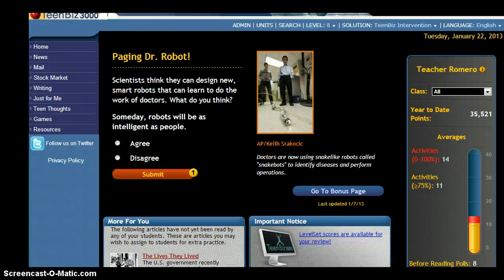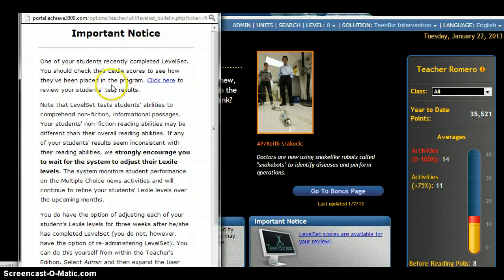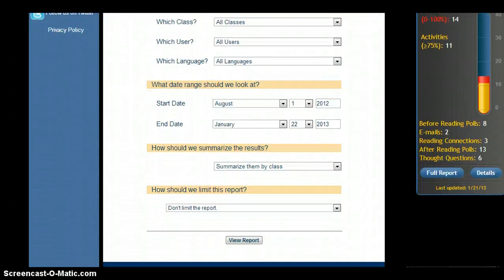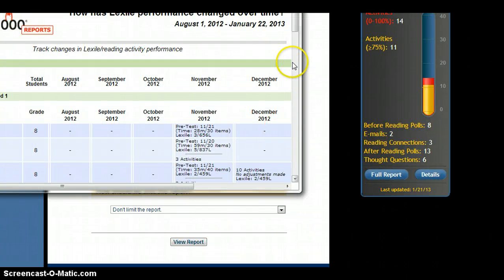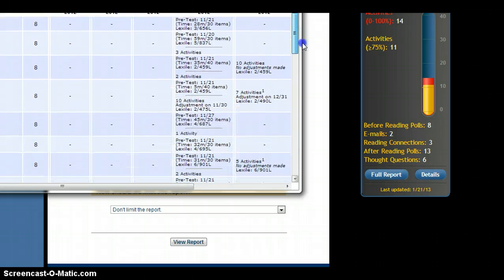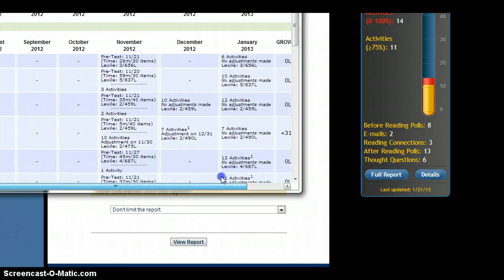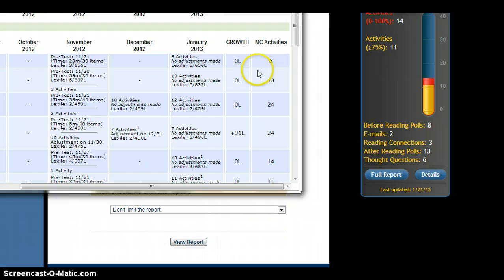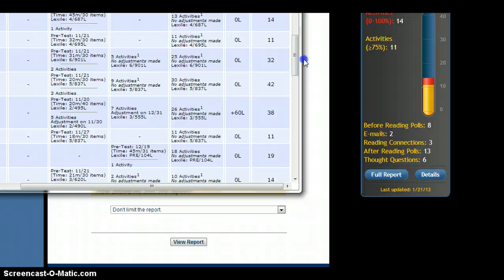Achieve 3000 Lexile Growth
motivating students to use Achieve 3000 effectively.